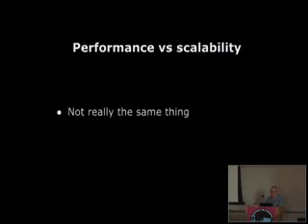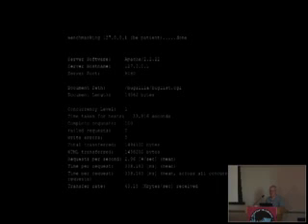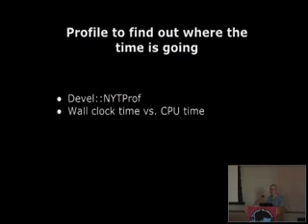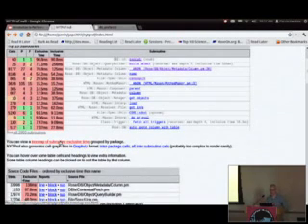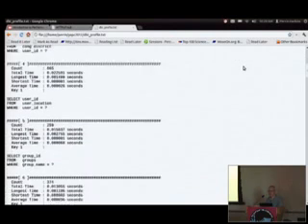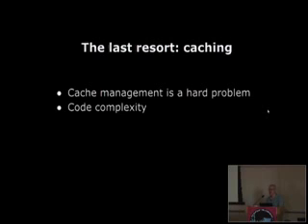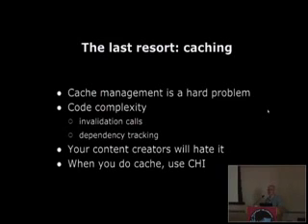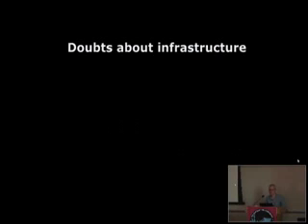Perrin Harkins Introduction to Performance Tuning Perl Web Applications